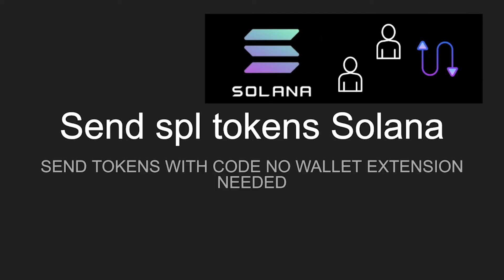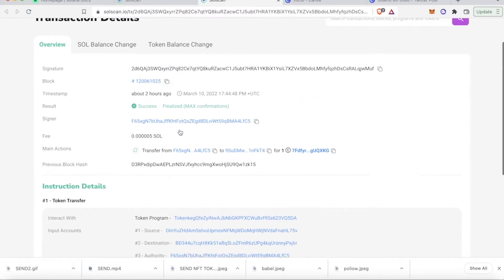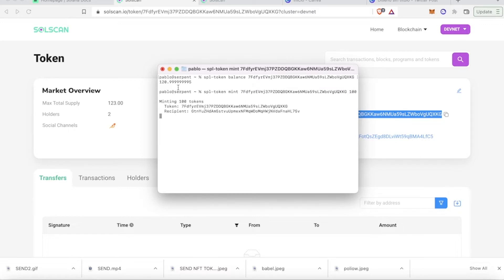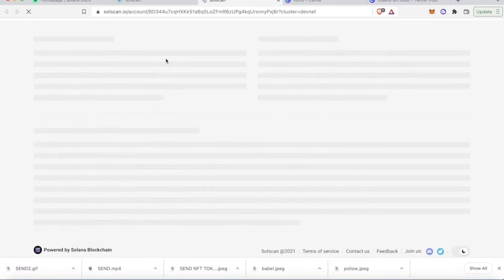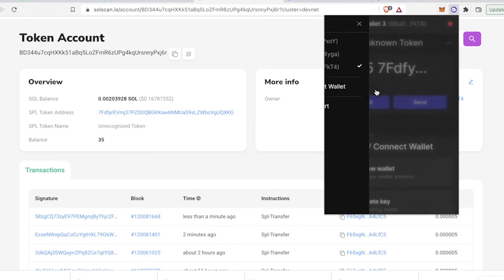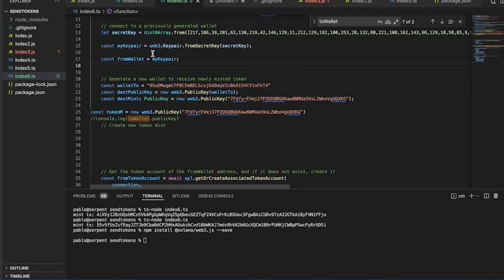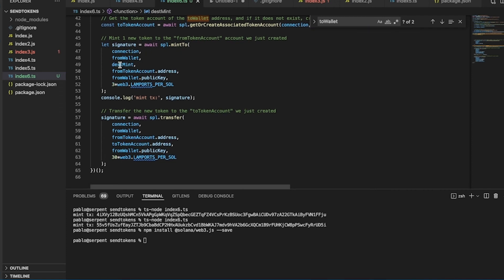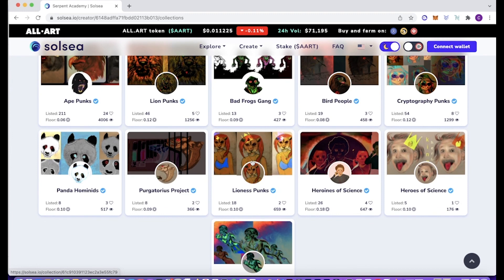Solana Send Token with Code Nodejs with NO wallet extension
This TypeScript Tutorial using NodeJS the Solana Client Library, SPL token Library.